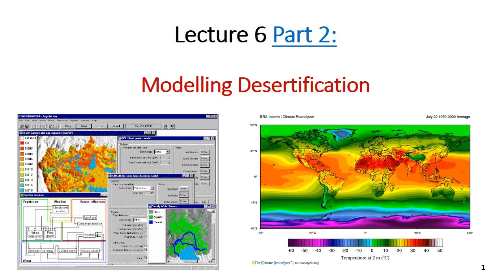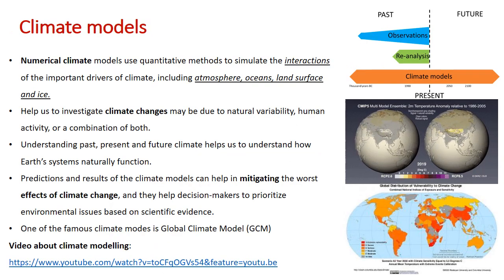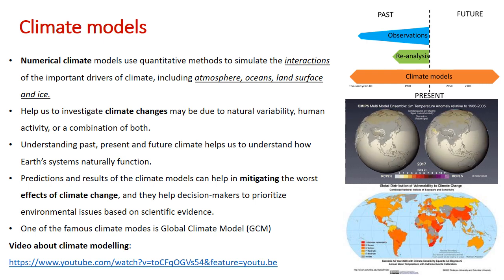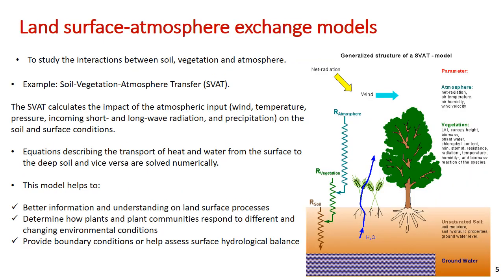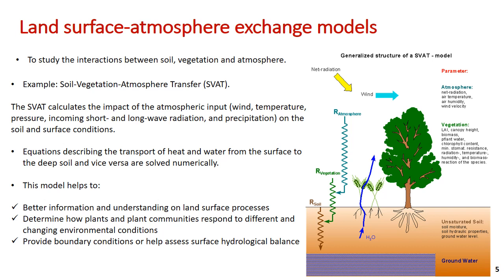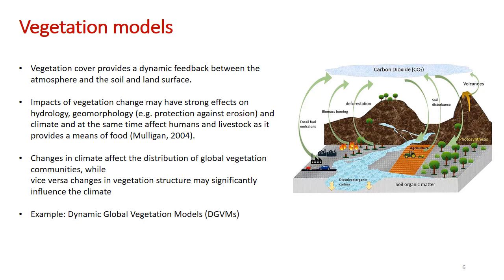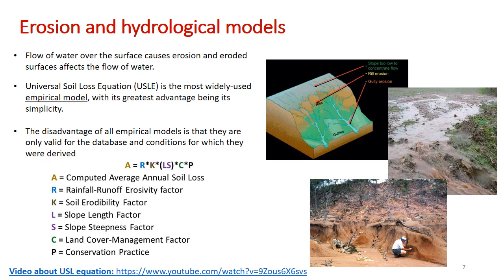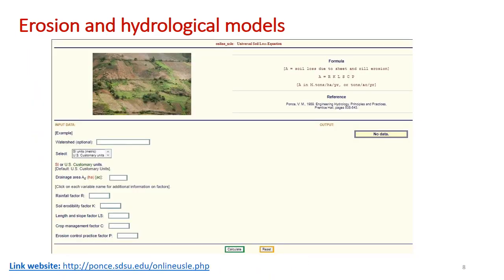W9 Lecture6 part2 SWAE3002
This video will brief you on different types of biophysical models that would help in modeling of desertification including Climate models, Land surface-atmosphere exchange models, Vegetation models, and Erosion and hydrological models